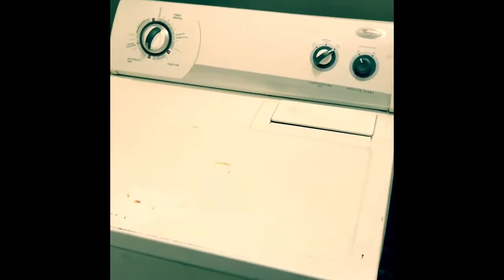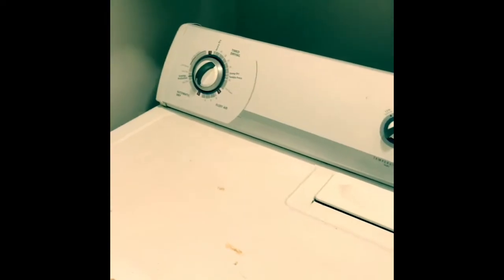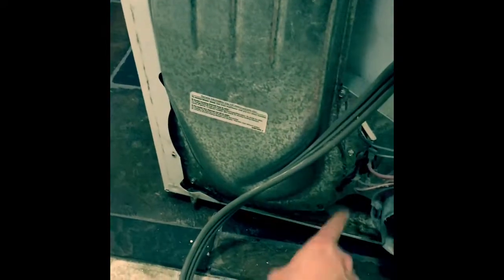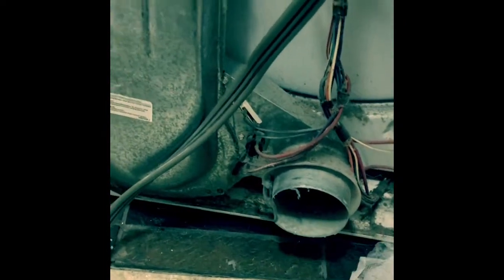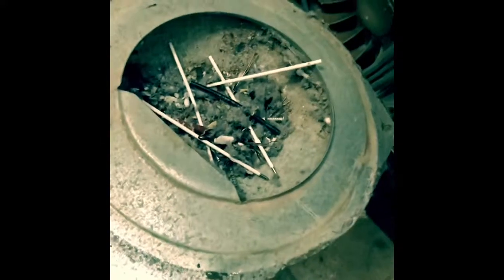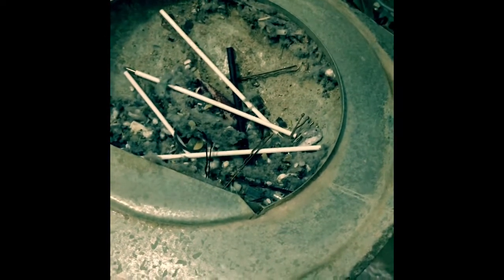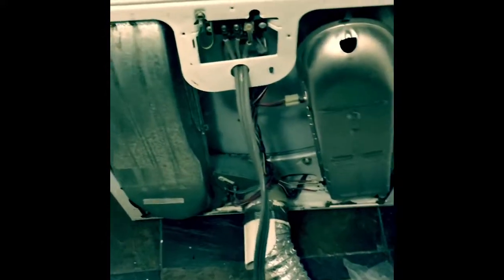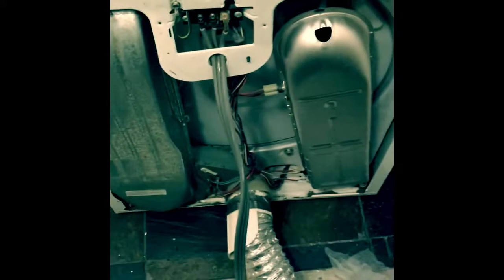Noisey dryer repair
Dryer making a rambling noise?  This videos shows the steps to check the blower housing for any foreign debris.  Debris in the housing can cause excess noise from your dryer